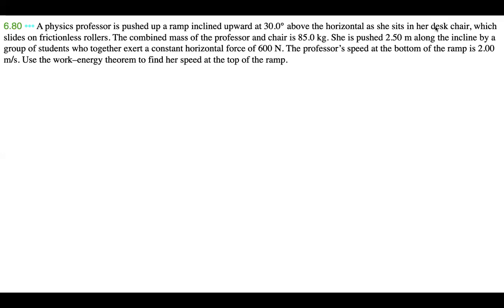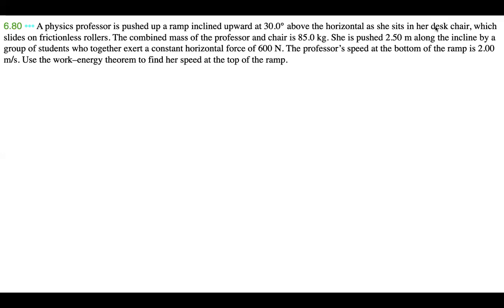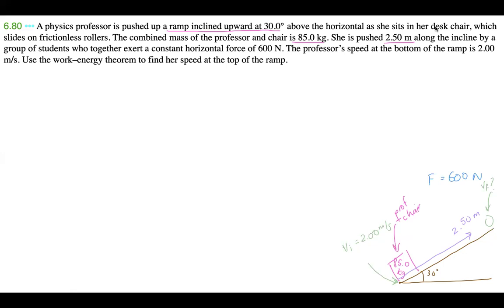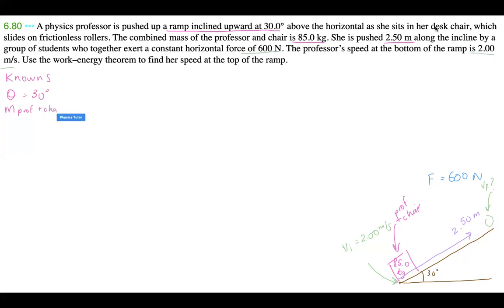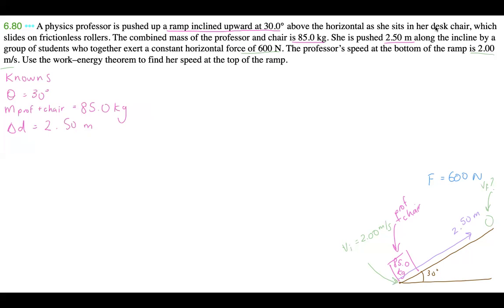Work-Energy CHALLENGE problem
👩‍🏫🪑🛷 Work-Energy Problem Tutorial: Physics Professor up a Ramp

🔍 Problem:
A physics professor is pushed up a ramp inclined upward at 30.0° above the horizontal as she sits in her desk chair, which slides on frictionless rollers. The combined mass of the professor and chair is 85.0 kg. She is pushed 2.50 m along the incline by a group of students who together exert a constant horizontal force of 600 N. The professor’s speed at the bottom of the ramp is 2.00 m/s. Use the work–energy theorem to find her speed at the top of the ramp.